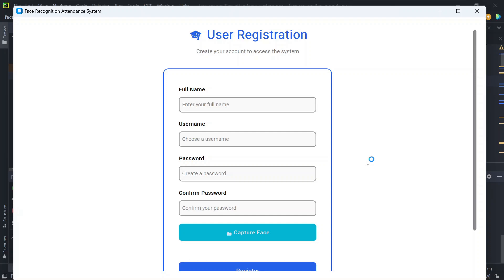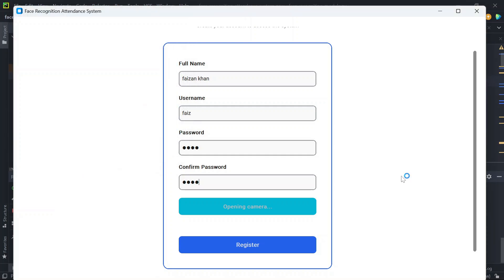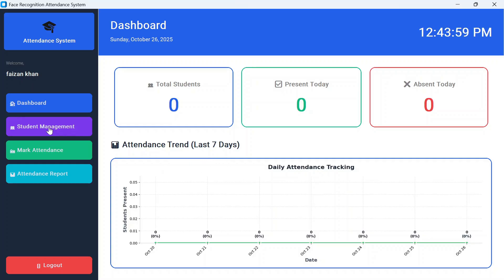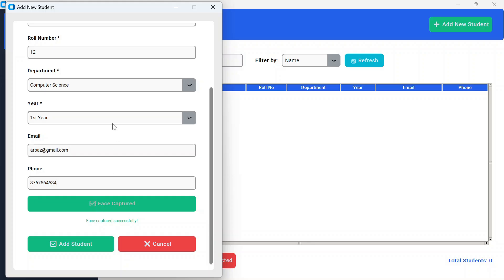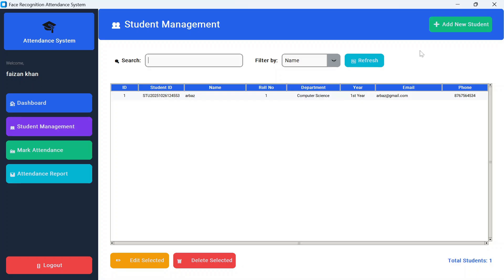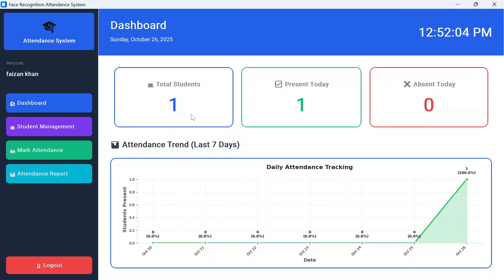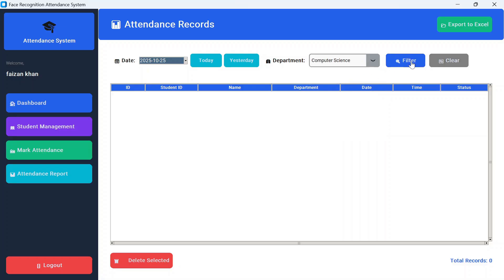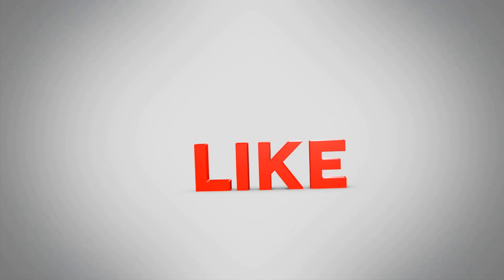Face Recognition Attendance System in Python | DeepFace + OpenCV + CustomTkinter + MySQL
In this video, I’ll show you a Face Recognition-Based Student Attendance Management System made with Python, CustomTkinter, OpenCV, DeepFace, and MySQL. This colorful and easy-to-use desktop app helps manage student attendance in a smart way. You can register students by capturing their faces using a webcam and log in either with their face or password. The system automatically marks attendance using DeepFace for face recognition. It also has a beautiful dashboard with chart and real-time stats to show attendance details. You can also export attendance reports to Excel with just one click.